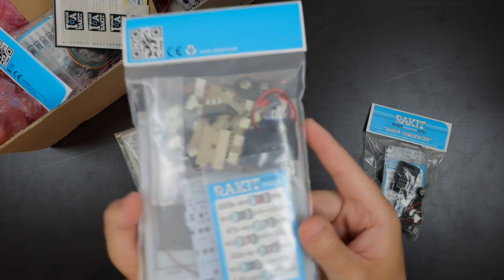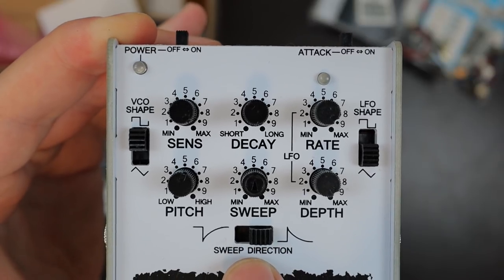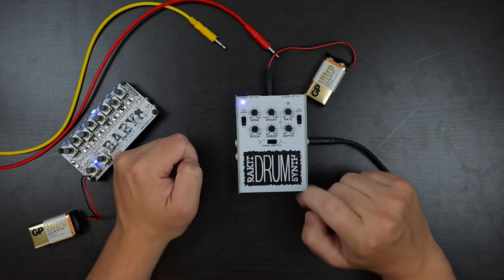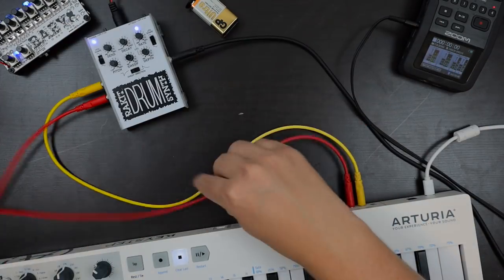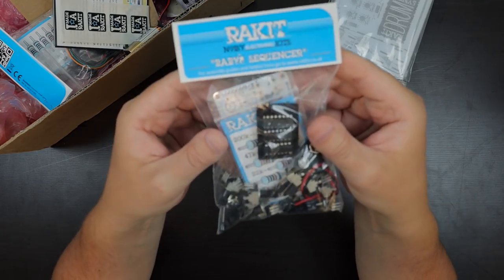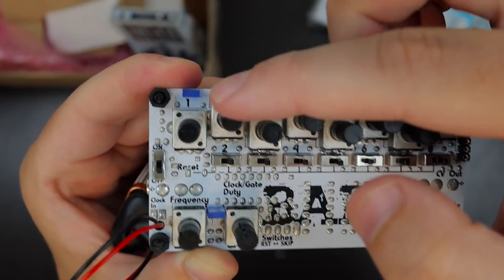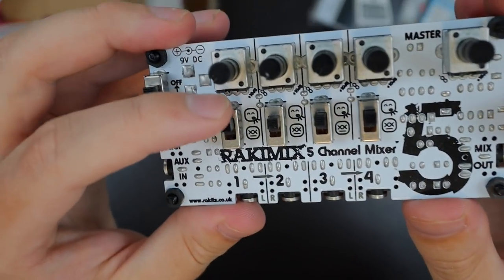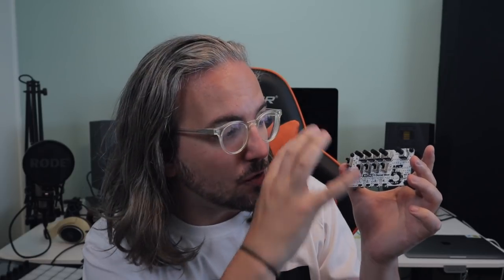this is a wicked drum synth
Today we are checking out RAKIT DRUM SYNTH as well as their 8-step sequencer and 5 channel mixer.